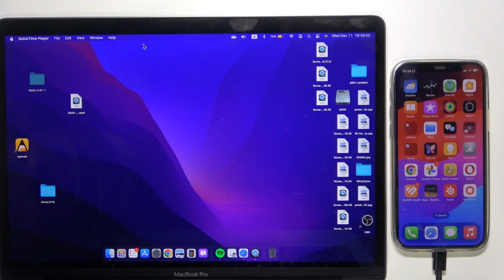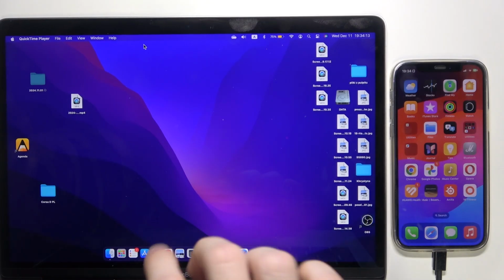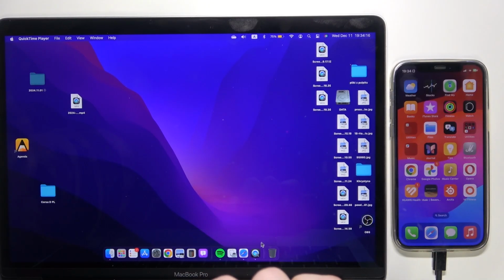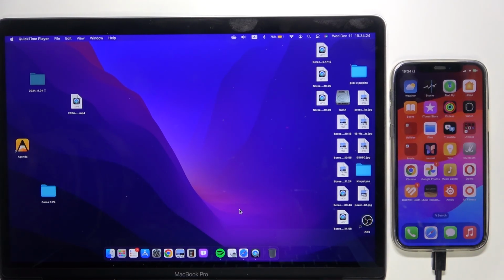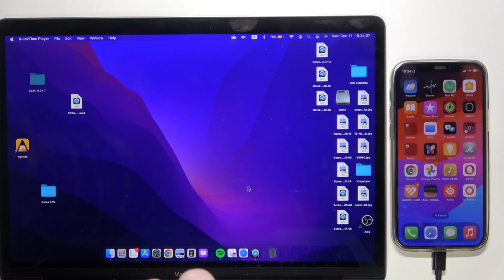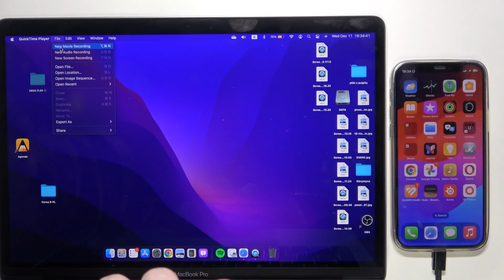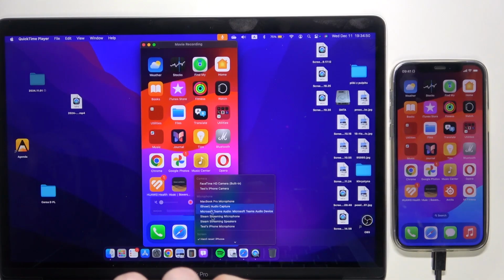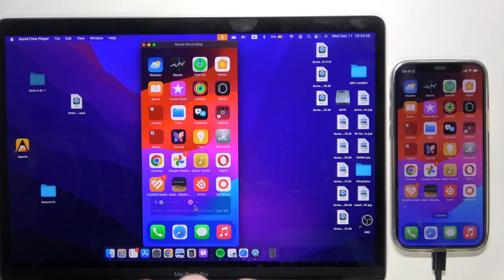How to Record iPhone Screen Using Mac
In this tutorial, we’ll show you how to record your iPhone screen using your Mac. Whether you're creating tutorials, capturing gameplay, or saving important content, this guide will help you set up your Mac to record your iPhone screen with ease. Follow these simple steps and start recording in no time.

How to Capture iPhone Screen with Mac?
How to Screen Record iPhone with Mac?
How to Record iPhone Display on Mac?